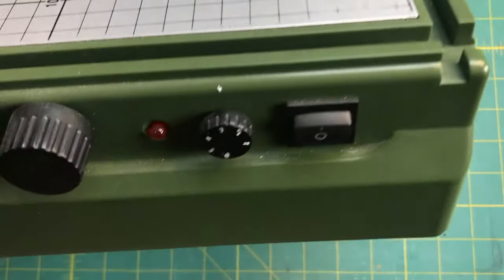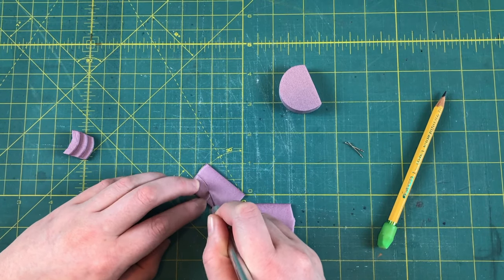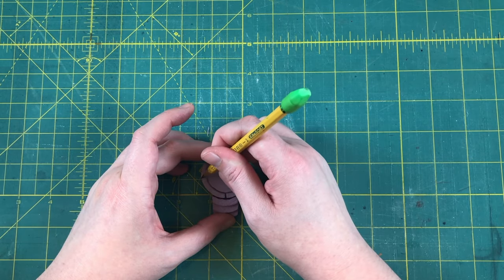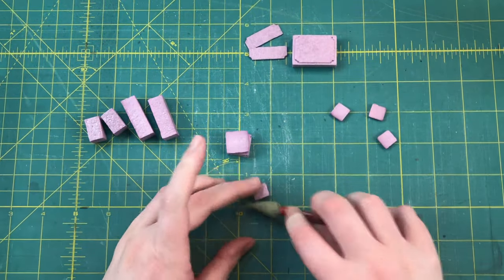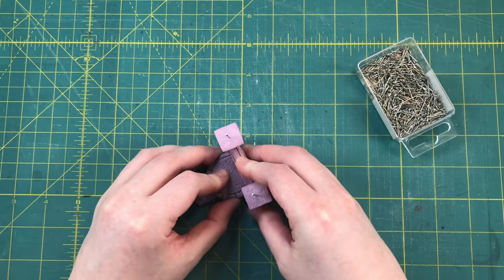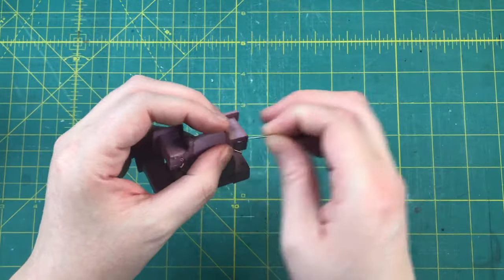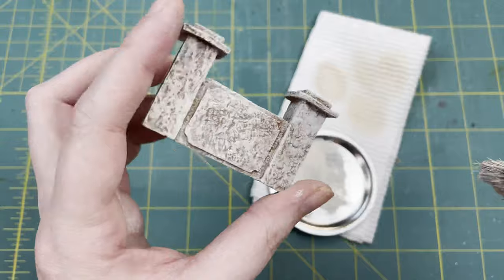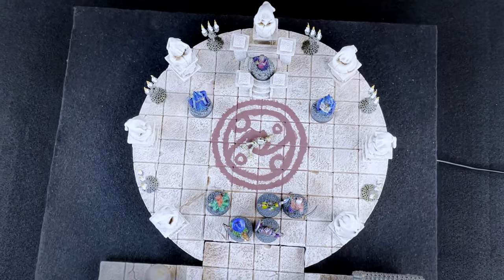How To Make An Altar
A crafting tutorial on how to make an altar for your tabletop RPGs and wargaming terrain.

The terrain I make is generally aimed for use with TTRPGs like Dungeons & Dragons, but it could easily be used for any role-playing or tabletop wargaming; such as Pathfinder, Star Wars: Legion, and more!

^v^v^v^v^v^v^v^v^v^v^v^v^v^v^v^v^v^v^v^v^v^v^v^v^v^v^

I'd love to see your Scattered Terrain inspired crafts!

^v^v^v^v^v^v^v^v^v^v^v^v^v^v^v^v^v^v^v^v^v^v^v^v^v^v^

Want to become a full-time supporter of the channel and get access to behind-the-scenes content?

^v^v^v^v^v^v^v^v^v^v^v^v^v^v^v^v^v^v^v^v^v^v^v^v^v^v^

FOAM CUTTING DIMENSIONS:

1 ea  - 1 1/2 inch Circle
1 ea - 3/8 x 1 x 1 3/8 inch (back)
2 ea - 1/2 x 1/2 x 3/4 inch (front colomns)
2 ea - 1/2 x 1/2 x 1 3/8 inch (back colomns)
4 ea - 1/8 x 1/2 x 1/2 inch (small caps)
4 ea - 1/8 x 5/8 x 5/8 inch (large caps)
ALSO: 1/8 inch thick plane for hand cutting sides of steps
OPTIONAL: Thin Deorative Scalloped Foam for Facings

^v^v^v^v^v^v^v^v^v^v^v^v^v^v^v^v^v^v^v^v^v^v^v^v^v^v^

SUPPLIES YOU’LL NEED:

~ 1" XPS Foam
~ Hot Wire Cutter - you can cut the foam with a knife as well, but the hot wire cutter is much faster!
~ Ruler
~ Straight Pins
~ X-acto blade
~ Pencil
~ Aluminum Foil and/or assorted rock texture tools
~ PVA Glue (Elmer’s Glue All, etc)
~ ModPodge
~ Paintbrushes; Basecoat Brush and Dry Brush
~ Craft Paints - For this build I used: Folk Art Raw Sienna, DecoArt Light Mocha, and DecoArt Burnt Sienna
~ Fancy Pallette
~ Paper Towel
~ OPTIONAL: Matte Spray Varnish for a final protective coat

 ^v^v^v^v^v^v^v^v^v^v^v^v^v^v^v^v^v^v^v^v^v^v^v^v^v^v^

CHAPTERS:

0:00 Introduction
0:13 Reference Image
0:30 Cutting the Steps
2:19 Cutting the Remaining Foam
3:05 Scalloping the Corners
3:50 Assembling the Steps
5:06 Cutting a Beveled Edge
6:49 Carving the Stone Circle
10:11 Making the Groove
10:28 Texturing the Front
11:27 Glueing the Steps to the Circle
12:02 Texturing the Back
14:29 Assembling the Altar
23:24 Test Fitting a Mini
23:42 Fixing the Corners
24:10 Test Fitting a Mini… again!
24:14 ModPodge
25:08 Base Coat of Raw Sienna
26:30 Overbrushing with Light Mocha
28:02 Burnt Sienna Wash
28:59 Dry Brushing with Light Mocha
31:30 Glamour Shots
31:48 Setting the Scene
32:26 Ending

^v^v^v^v^v^v^v^v^v^v^v^v^v^v^v^v^v^v^v^v^v^v^v^v^v^v^